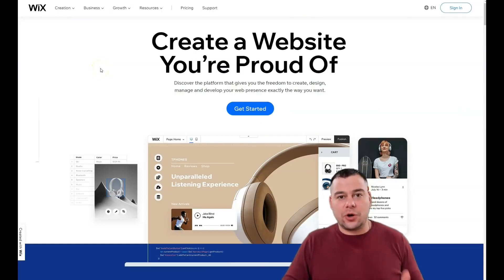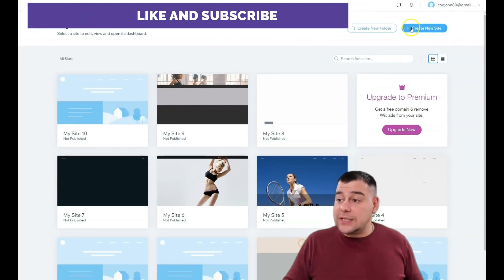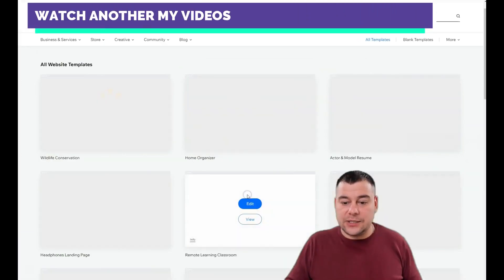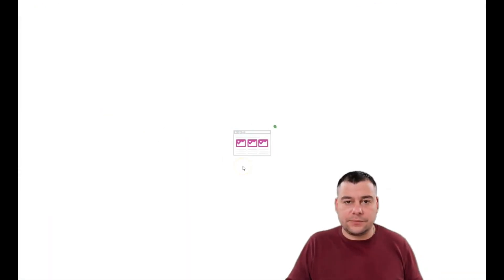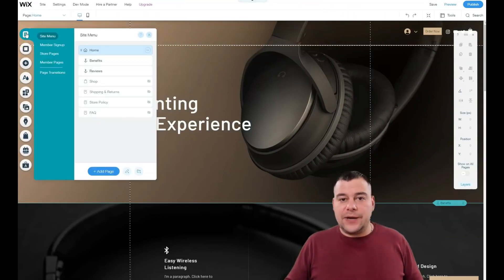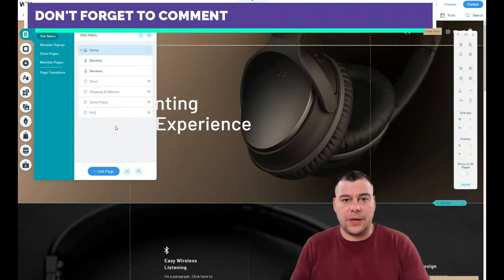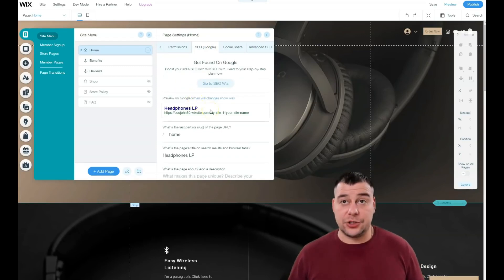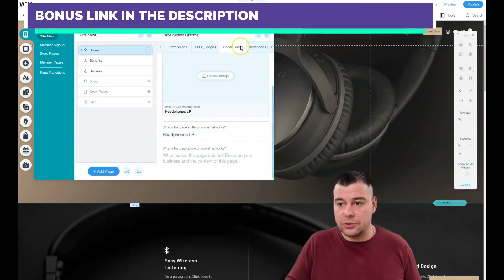How to Create A Website For Business For Free✅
how to design a website
web design
website tutorial